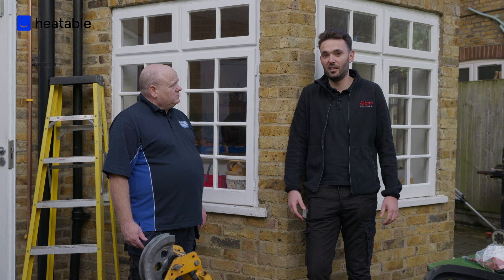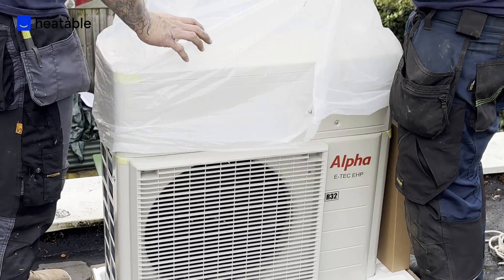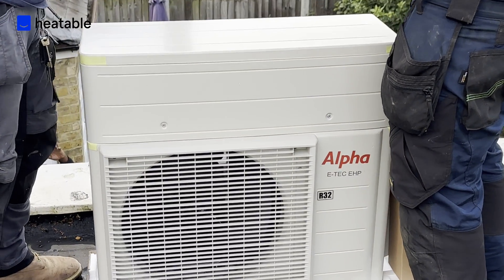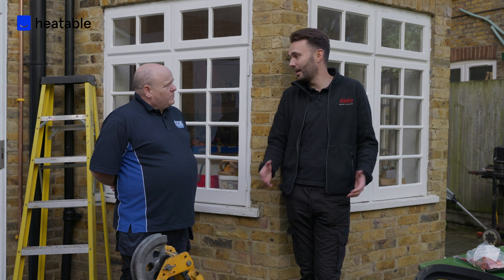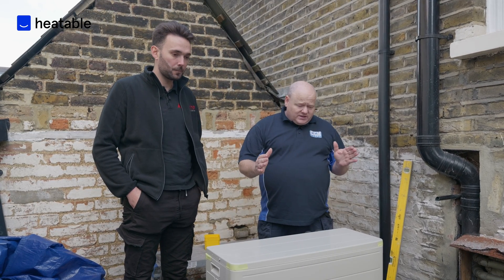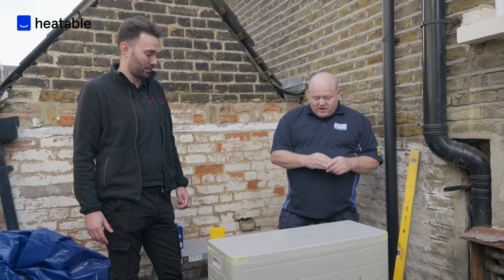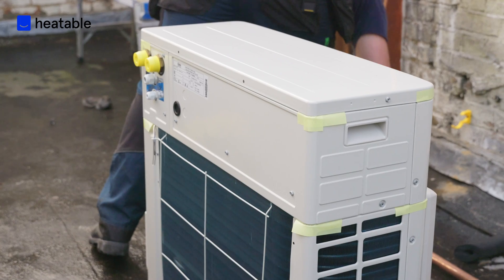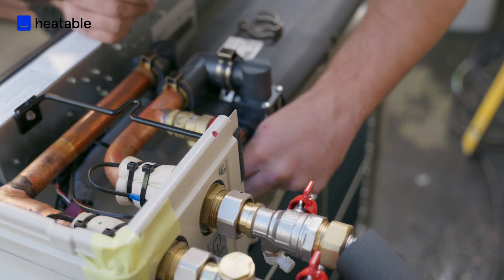Alpha E-Tec Hybrid Heat Pump Q&A With Aplha Heating | Heatable Hybird ASHP Installation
Introducing the Alpha E-Tec Hybrid Heat Pump, a revolutionary solution for heating homes in the UK. In this video,
we address the common question of whether a full heat pump system is suitable for older housing stock with solid brick walls and single glazing. While a complete heat pump installation may be costly for customers, the Alpha E-Tec Hybrid Heat Pump offers a more affordable alternative that can significantly reduce carbon emissions. Heatable

Join us as we explore the unique features of this hybrid system, which combines a standard gas combi boiler with a heat pump. We explain how the controller determines the most cost-effective energy source based on the customer's energy prices and weather conditions. The compact size and power efficiency of the 4 kW unit are also highlighted, along with important installation considerations such as clearances and noise levels.

One of the key advantages of the Alpha E-Tec Hybrid Heat Pump is its compatibility with existing heating systems, eliminating the need for extensive retrofitting or insulation works. This makes it an ideal choice for customers who want to reduce their carbon footprint without disrupting their homes.

In this video, we provide detailed insights into the installation process, including the pipe work configuration and the convenience of a kit that includes all necessary valves and connections. We also emphasize the flexibility of this hybrid system, which allows homeowners to easily integrate a combi boiler and a heat pump without any major upheaval.

Join us as we delve into the innovative features of the Alpha E-Tec Hybrid Heat Pump, offering a cost-effective and hassle-free solution for heating homes.
Are you considering a more energy-efficient and sustainable heating solution for your home? Look no further than the hybrid heat pump system! Combining the benefits of a combi boiler and a heat pump, this innovative technology provides you with the best of both worlds.

One leading brand in this field is Alpha, which offers the Alpha Hybrid Heat Pump. This reliable and efficient system harnesses the power of a heat pump to heat your home, while the combi boiler provides hot water. This heat pump solution is also known as a hybrid ASHP (Air Source Heat Pump).

With the Alpha Hybrid Heat Pump, you can enjoy a comfortable and warm home all year round. In addition to heating your home efficiently, this heat pump system can help you save on energy bills and reduce your carbon footprint. By utilizing renewable energy, such as the heat from the air, it operates with exceptional energy savings.

Installation of the Alpha E-Tec Hybrid Heat Pump is a breeze, making it a convenient option for homeowners. It can be easily integrated into your existing domestic heating system, whether you have a combi boiler or other heating setup. This means that you can start benefiting from its energy-efficient heating solution without major modifications.

One of the key advantages of the Alpha Hybrid Heat Pump is its ability to deliver smart heating. With advanced controls and system management, you can optimize its performance and temperature settings according to your needs. This smart heating solution ensures that you have complete control over your heating system, giving you comfort and convenience.

Furthermore, the Alpha E-Tec Hybrid Heat Pump has a low carbon footprint, making it an environmentally-friendly choice. By reducing your reliance on traditional heating methods, you contribute to the preservation of natural resources and help combat climate change.

So, if you're looking for a heat pump system that is reliable, energy-efficient, and easy to install, the Alpha Hybrid Heat Pump could be the perfect fit for your home. It combines the benefits of a combi boiler and a heat pump, offering you an optimal solution for heating your home while reducing your carbon footprint. Experience the future of heating with the Alpha E-Tec Hybrid Heat Pump and enjoy a warm and comfortable home while saving energy.